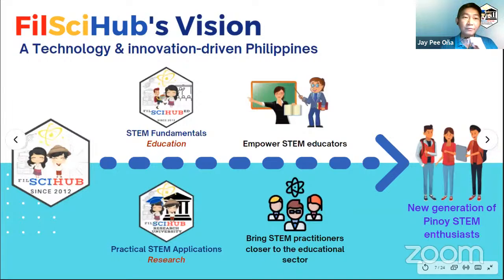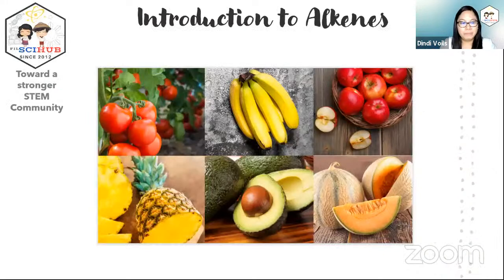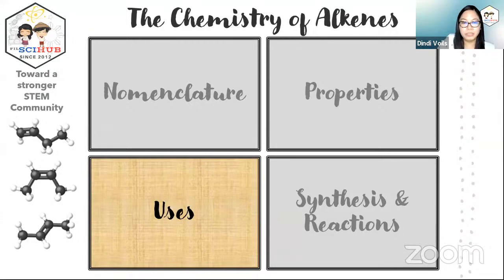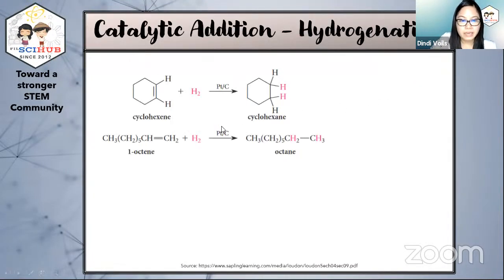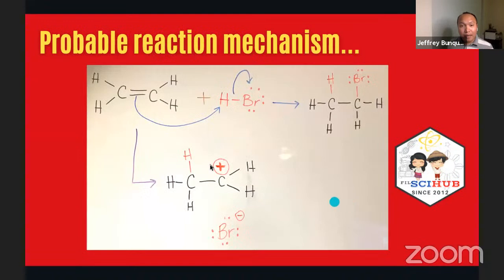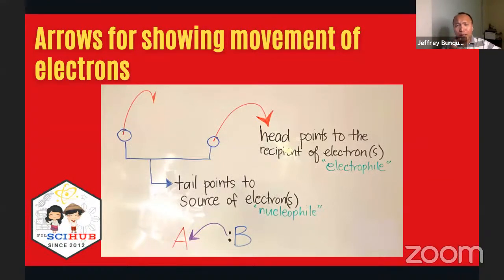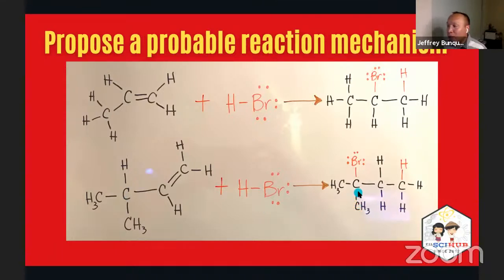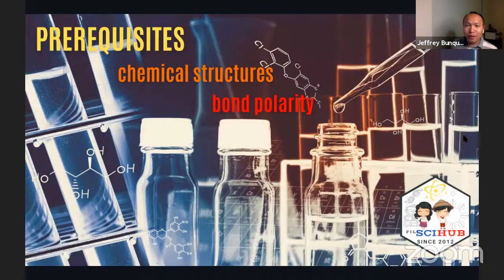[FSH ED] Introduction to Alkenes and Reaction Mechanisms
Again, welcome to Filipino Science Hub Research University!

Featuring:
Dr. Dindi Yu Voils
Louisiana State University - Alexandria

Dr. Jeffrey Camacho-Bunquin
Founder - Filipino Science Hub

When: June 4, 2020 (10 AM - Manila)